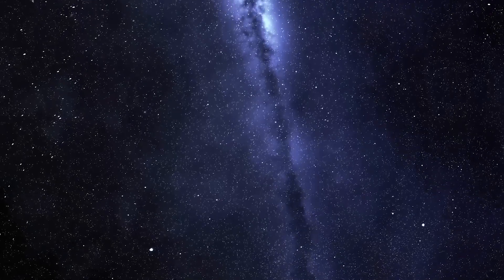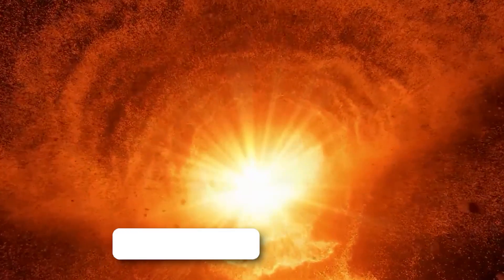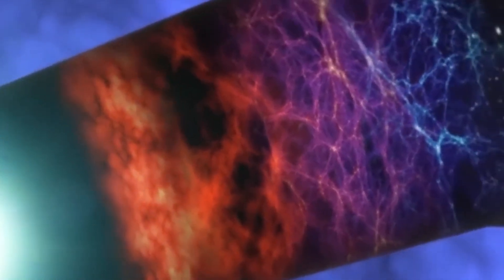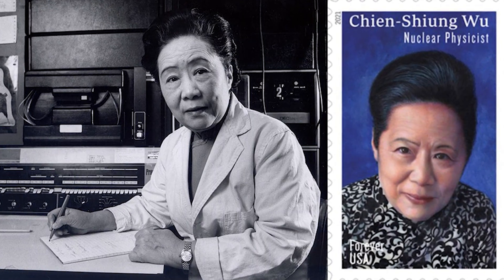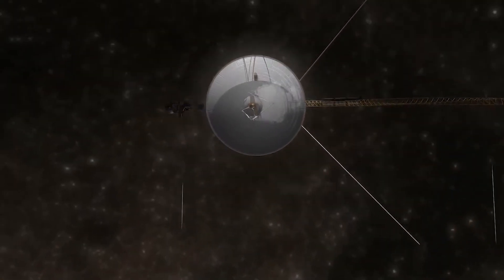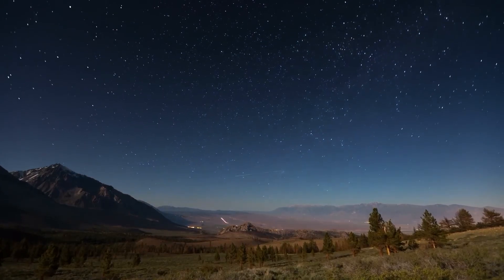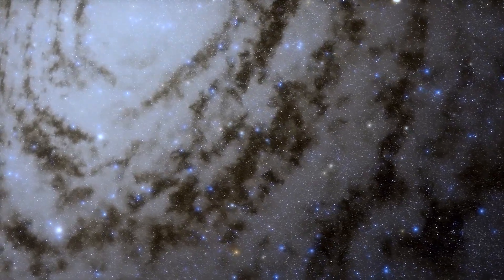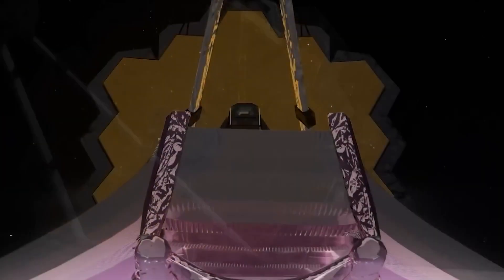James Webb Telescope Just Discovered We Are Living In A Simulation!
What exists in reality and what does not? Despite the fact that you might think you know the solution, the James Webb Space Telescope has entered the discussion and its results are startling. We are characters in a simulation. How did we get into this simulation? And how did the James Webb Space Telescope make this discovery?